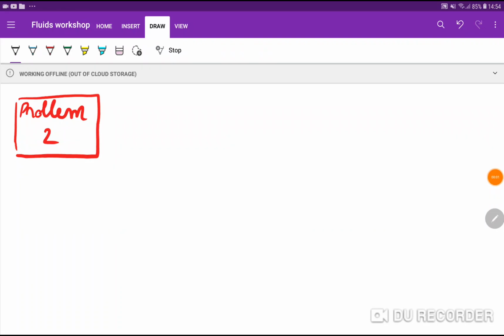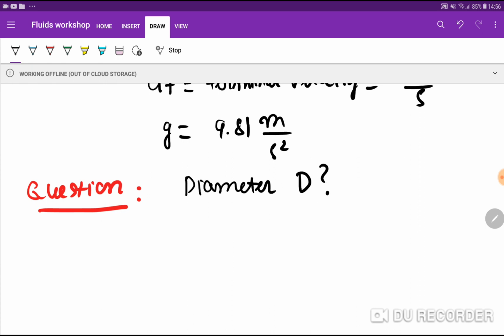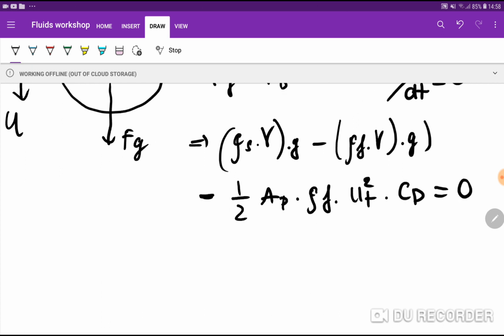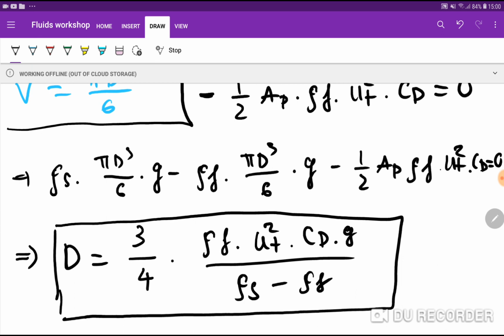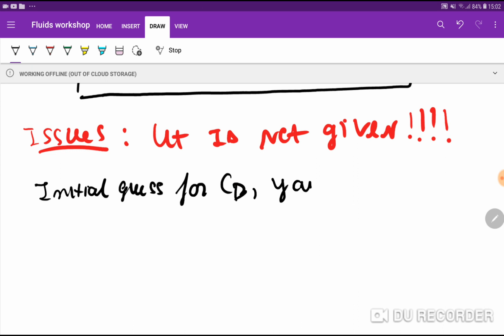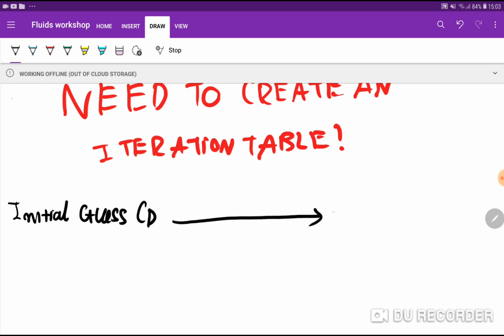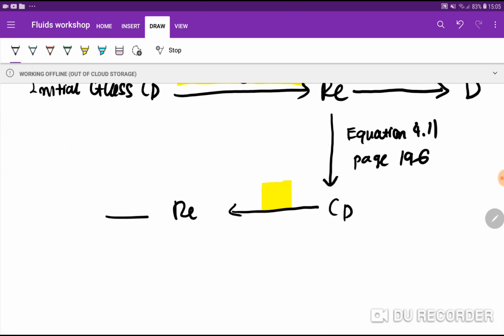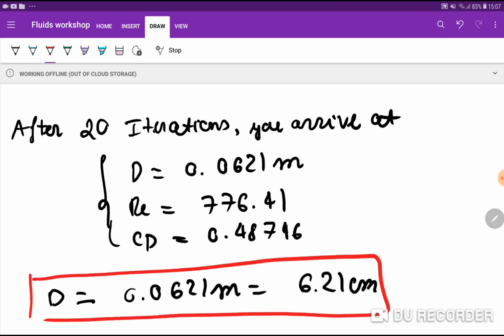Week 9_Problem 2